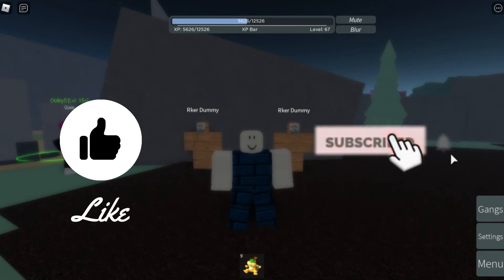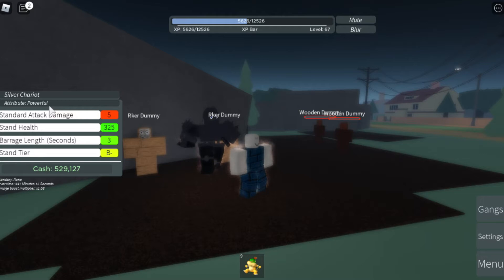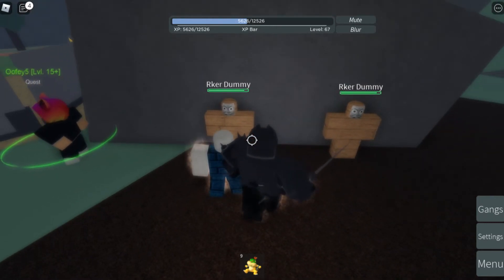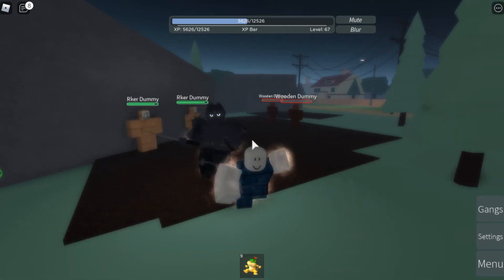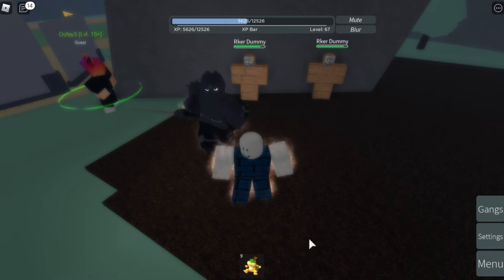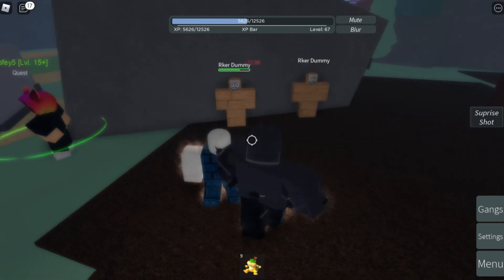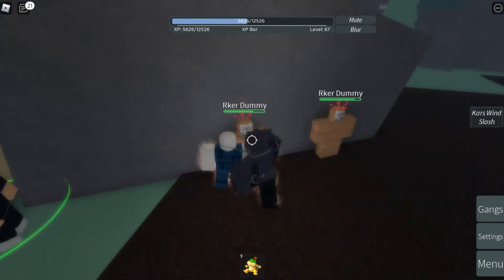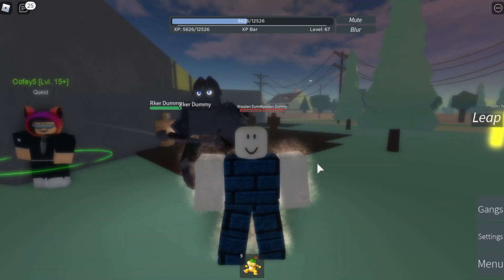Silver Chariot with Powerful Attribute Showcase | Roblox Stand Upright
Game: Stand Upright